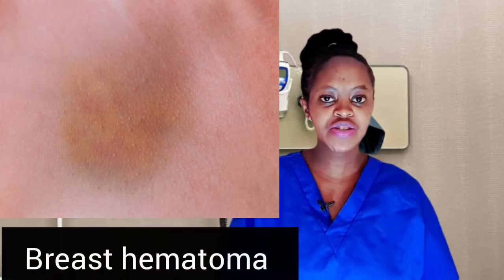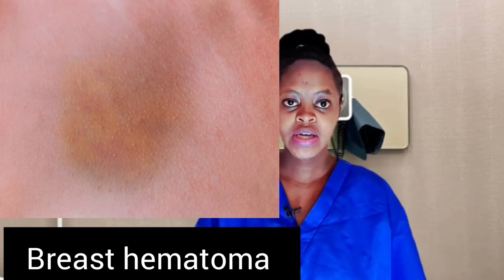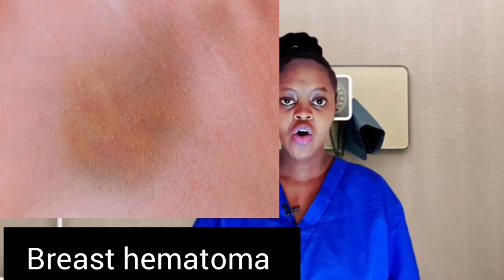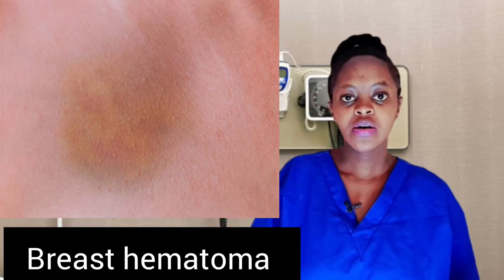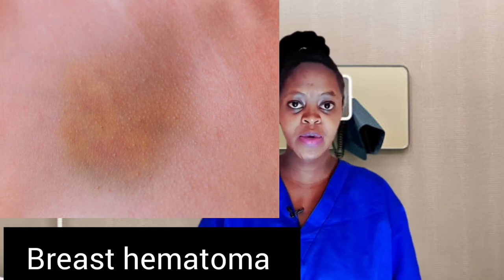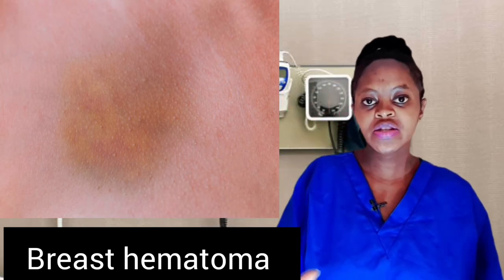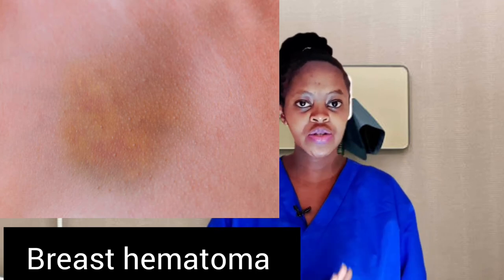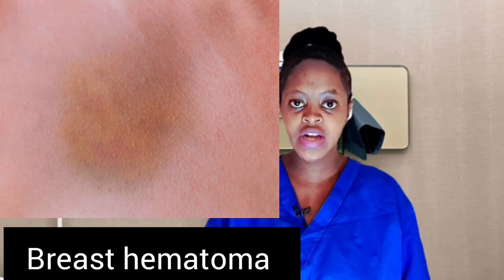BREAST HEMATOMAS: causes, signs and symptoms, treatment.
in this video I give details about breast hematomas, causes, signs and symptoms, treatment of breast hematoma.